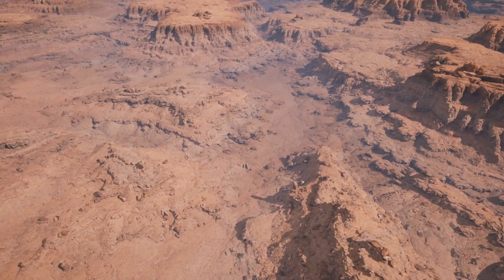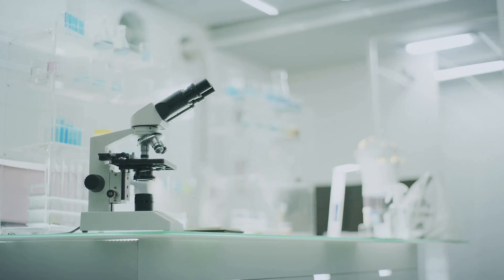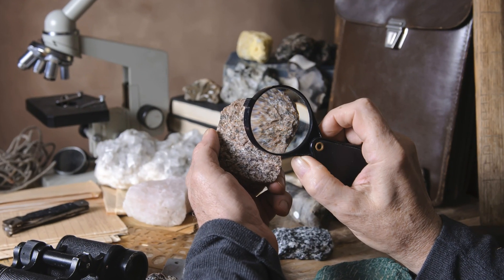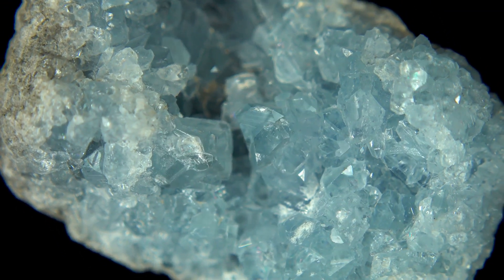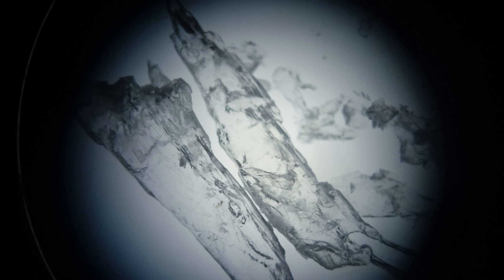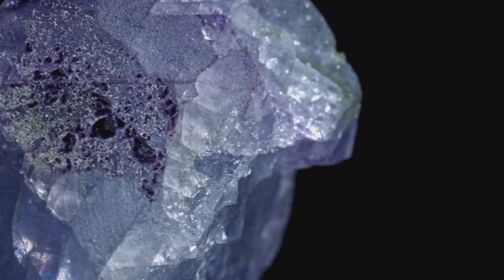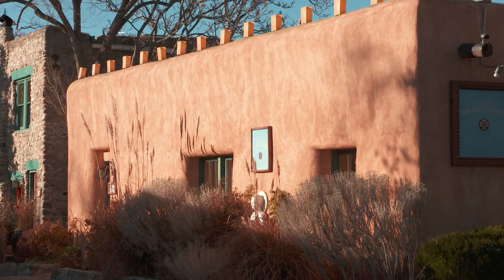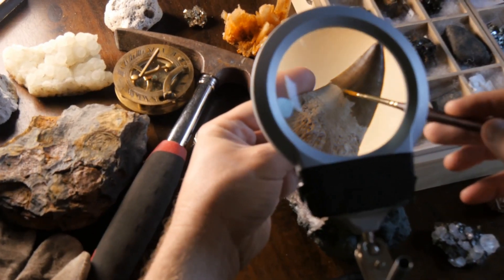3 Brand-New Minerals Just Discovered in the U.S.!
1. Raydemarkite appears as sprays of slender, flexible needles, each about a millimeter long and surprisingly bendable without breaking. Chemically, it's MoO₃·H₂O, the natural sibling of a synthetic compound made in labs back in 1903. Its crystal structure forms from double chains of MoO₅(H₂O) octahedra connected only by hydrogen bonds, which explains that fascinating flexibility.

2. Virgilluethite shows up as yellow-green plates that grow over earlier crystals. It's also MoO₃·H₂O, but it takes shape in a layer-like monoclinic structure, similar to tungstite. In fact, it often replaces the earlier mineral sidwillite while keeping its shape—a perfect natural pseudomorph.

3. Stunorthropite has a complex chemistry: (NH₄)₄[Mo₂O₆(MoO₄)₂]. These stubby, milky blades are small but significant, spotlighting the late-stage ammonium activity in Cookes Peak’s system. The name honors Dr. Stuart A. Northrop, a New Mexico geology professor whose work helped unlock the region's mineral history.